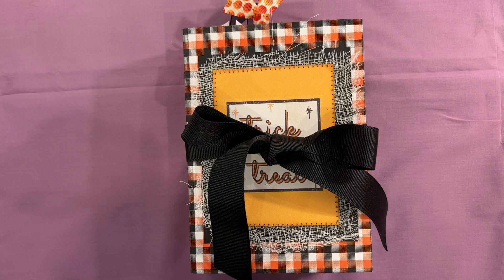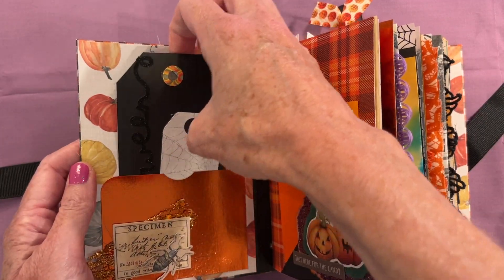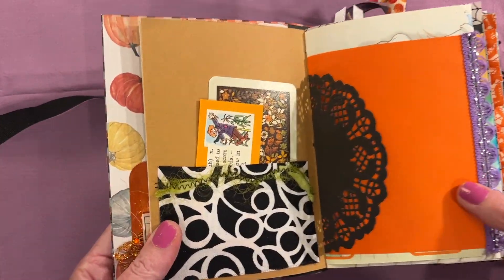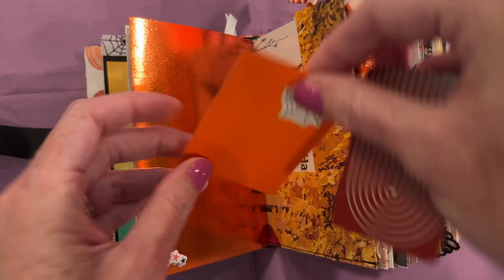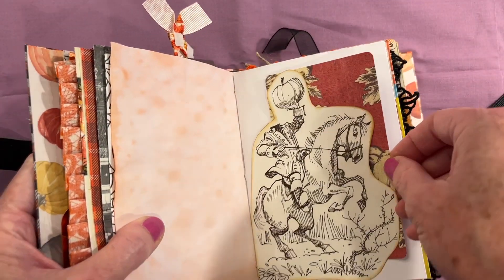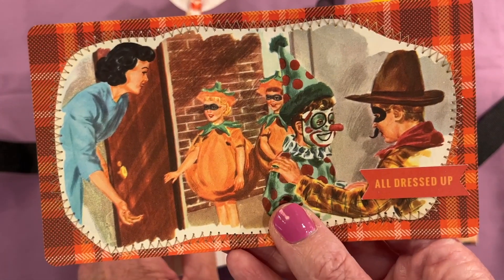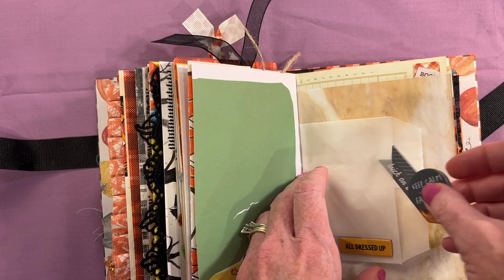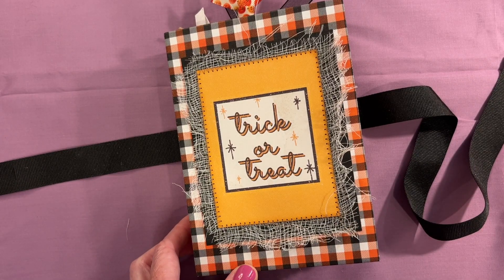Halloween Journal Flip Through!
This journal will be listed today (9/5/23) in my Etsy shop (linked below).